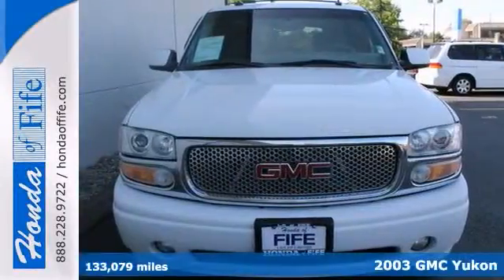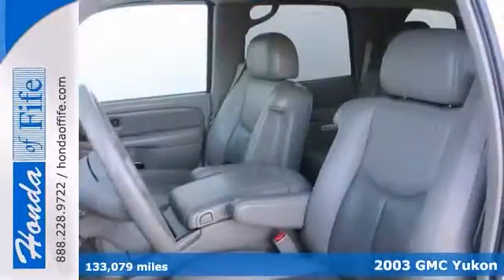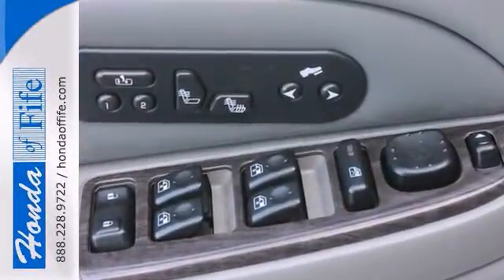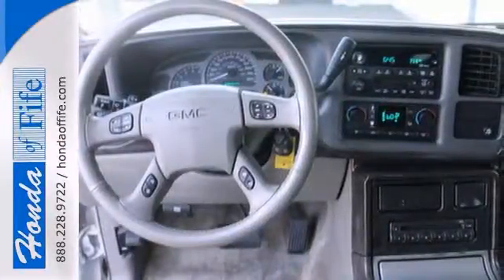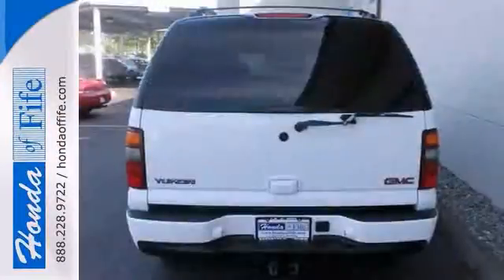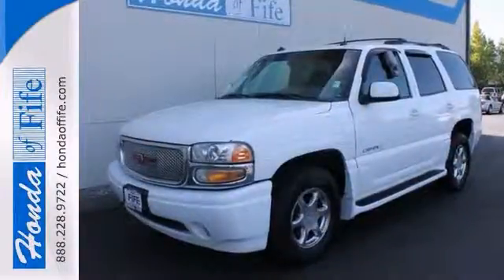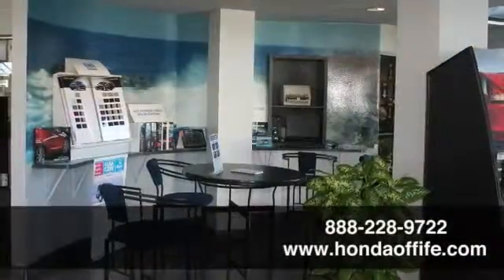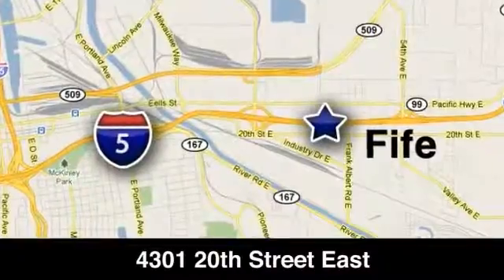2003 GMC Yukon Fife WA Tacoma, WA #731025 - SOLD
Year: 2003
Make: GMC
Model: Yukon
Trim: 1500 AWD Denali
Engine: 6.0L V8
Transmission: Automatic
Color: White
Interior: Gray Leather
Mileage: 133079
Stock #: 731025
Yukon Denali, Vortec 6.0L V8 SFI, AWD, White, and Leather. Hot SUV, cool price! Classy! There are used SUVs, and then there are SUVs like this well-taken care of 2003 GMC Yukon. This luxury vehicle has it all, from a posh interior to a wealth of terrific amenities. If you want a creampuff with style, this is it. Climb into this Yukon for a smooth and silky ride that is sure to impress.

Address:
4301 20th Street East